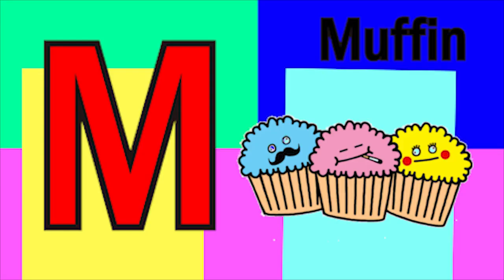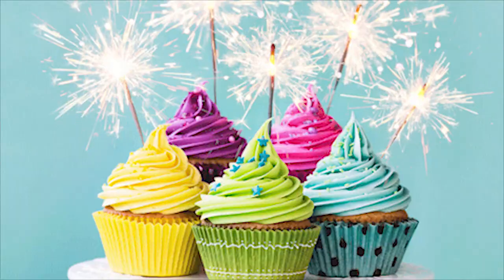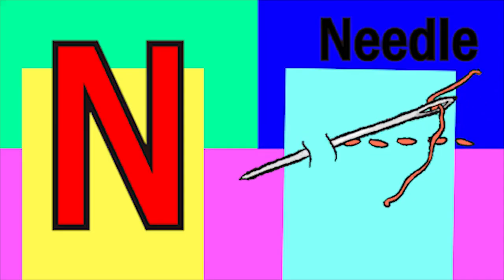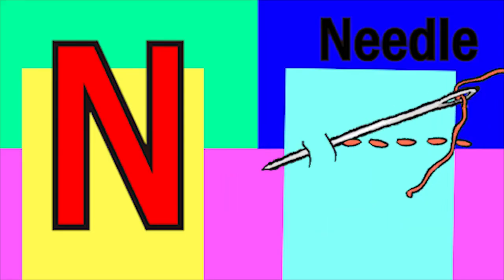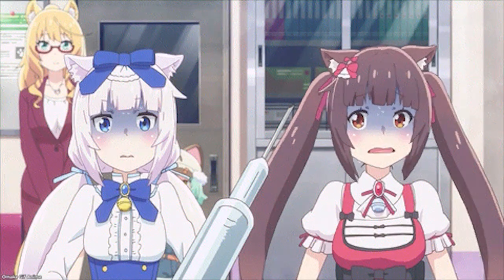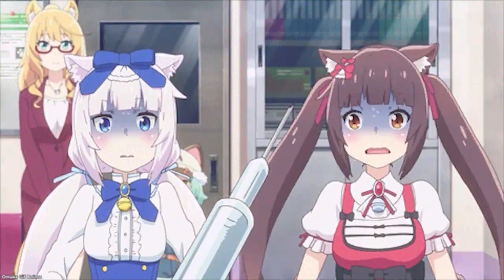ABCD Phonics song abcd Two words Nursery rhymes A to Z alphabet phonics sound Chichoo tv